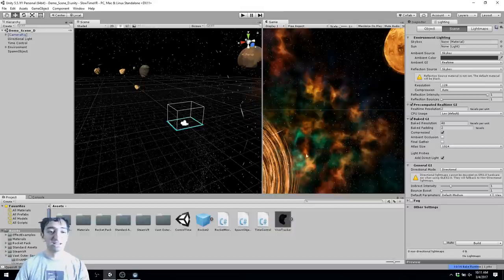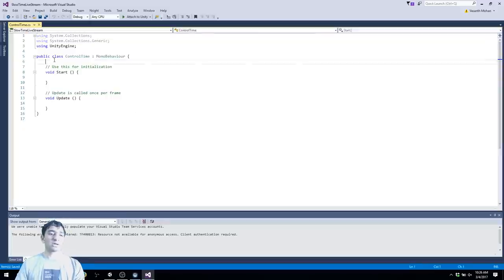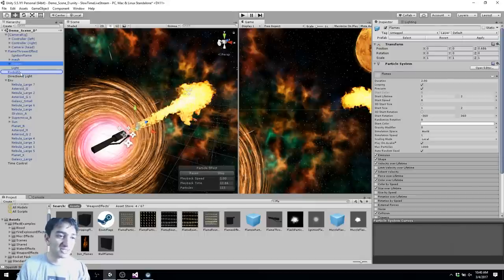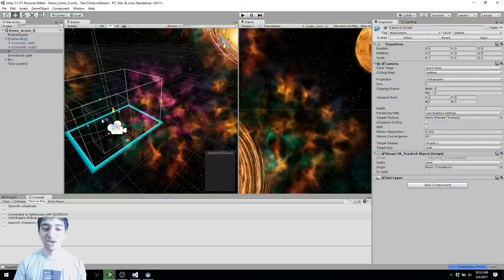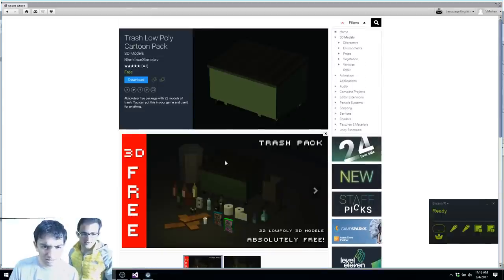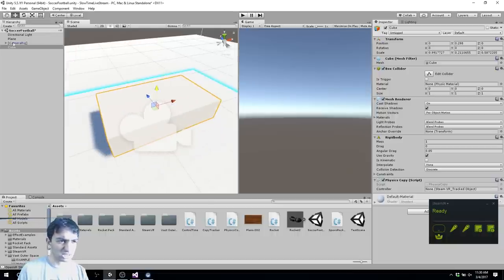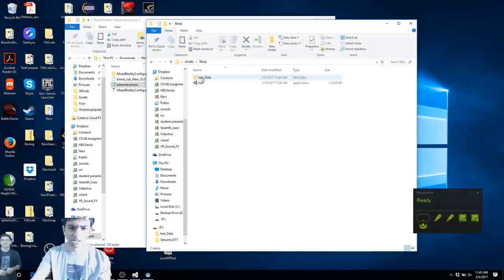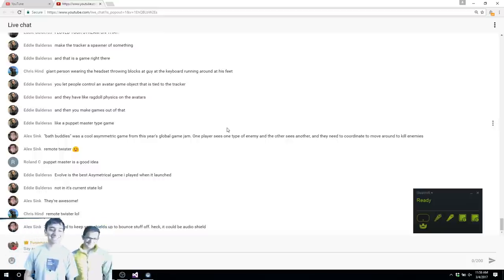Building Superhot Time Mechanic From Scratch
Since it is right after GDC, we figured it only made sense to do a super fun mechanic: Superhot VR! We will make it so that time only moves when you do and we will also work on ways to improve what they have built. It should be a fun session and at the end we will get to play with a special new toy!

Welcome to the weekly FusedVR Livestream! These streams are a chance not only for anyone to learn more about VR development, but also a chance for anyone to ask questions about LITERALLY anything! Whether it be about your own VR development, your future projects, or just VR in general, we would love to talk with you about it!

If you missed the last video, here is a link to that video where we go over how to use Vizor.IO: